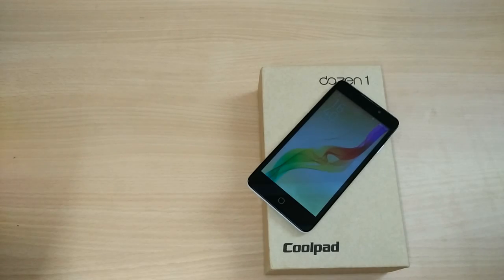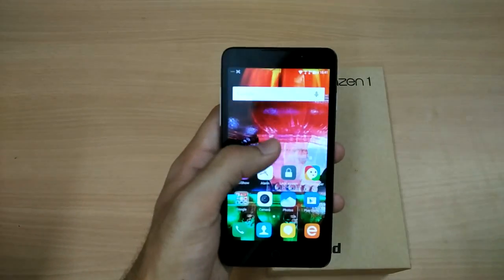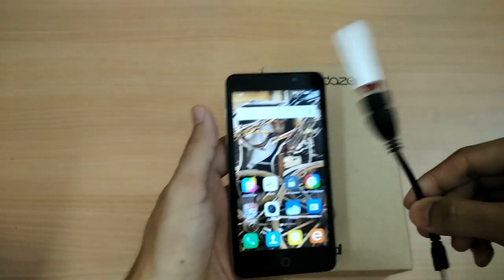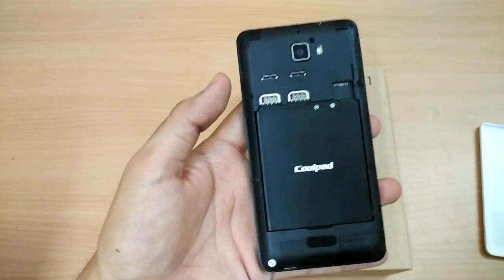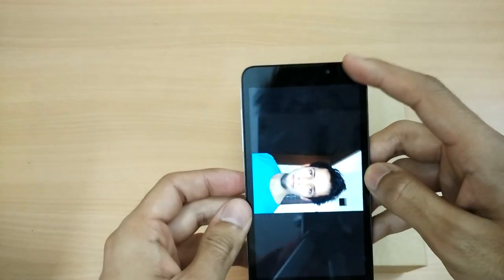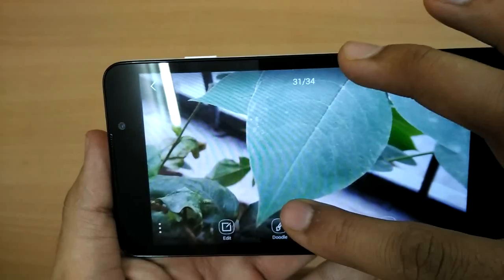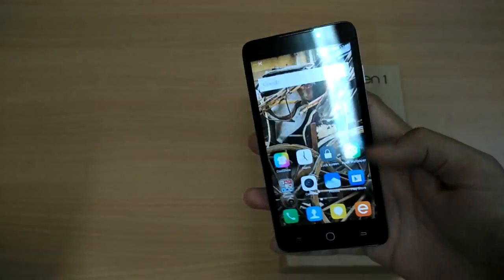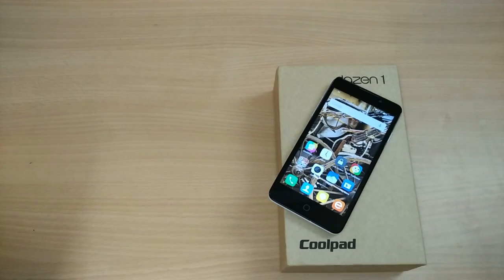Coolpad Dazen 1 Review, Camera Shots And Benchmark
The phone impressed me a lot. It would not be wrong to say that it has the best camera in the segment it is priced at.

The 2 GB of RAM and the 2500 mAh battery are the other two good things about the Coolpad Dazen 1.